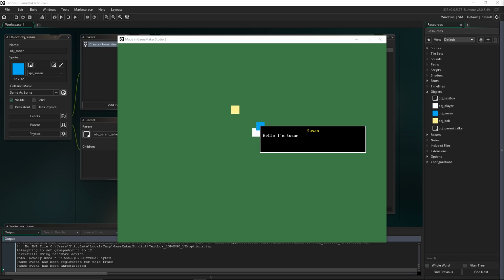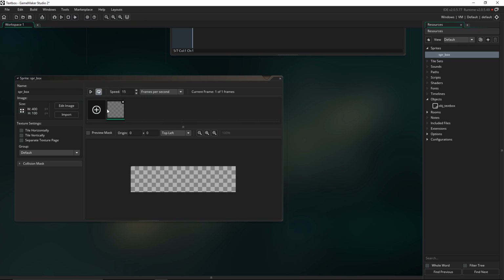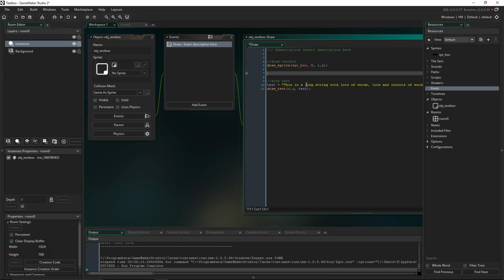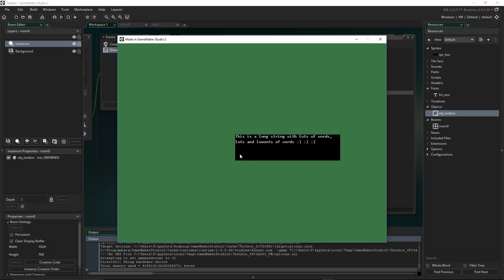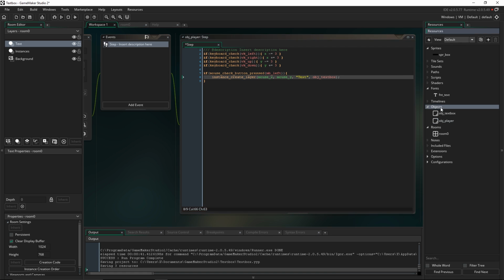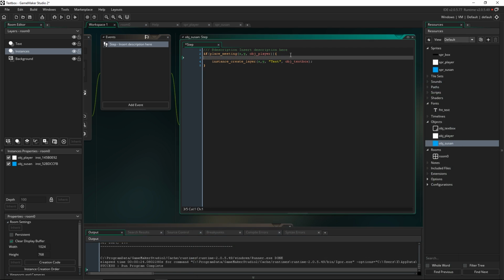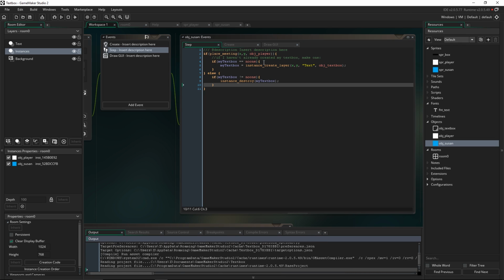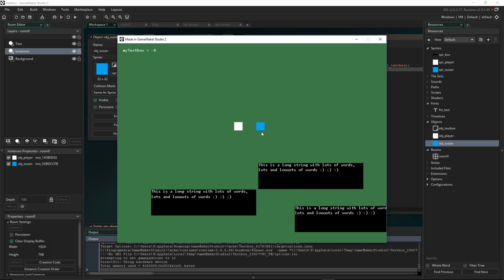Textbox Tutorial: Game Maker Studio 2 [1/2]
This is the first of two tutorial videos on creating a textbox system in Game Maker Studio 2. We start from scratch and establish the foundations of a working, flexible textbox system.

In part two we build upon this foundation, integrating more features such as multiple pages of dialogue, multiple NPCs, an inheritance system for rapid prototyping, colour customisation options, a typewriter effect, and a "skip" function.